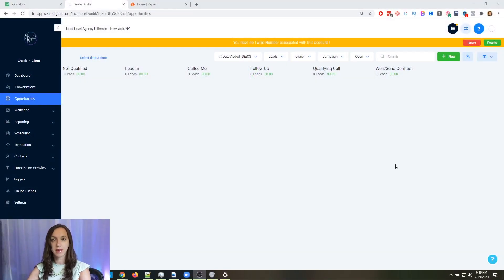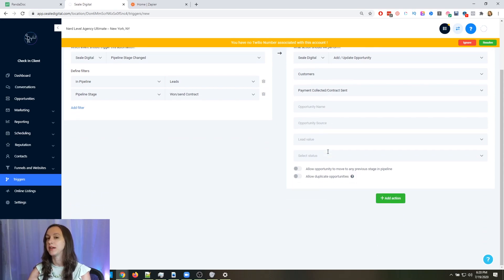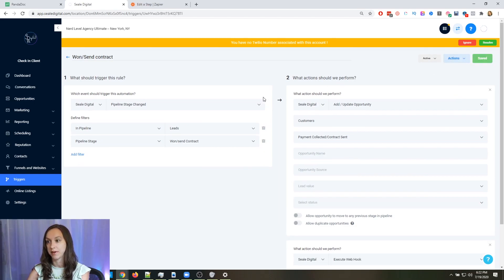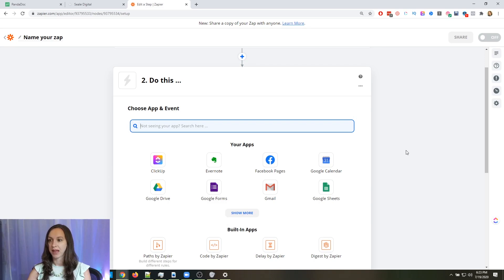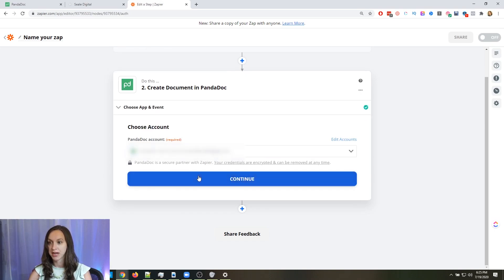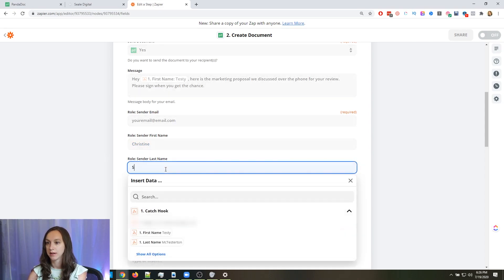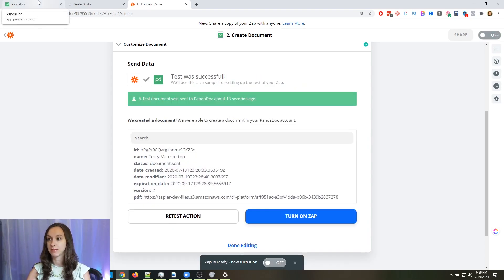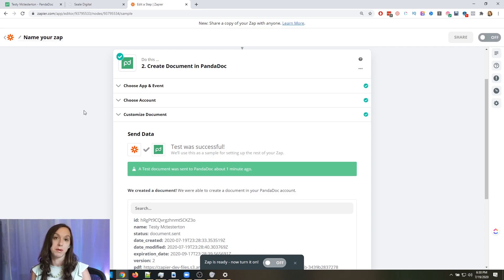Automated Client Onboarding - Send Contracts in GoHighLevel Automatically (Step-by-Step Tutorial)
Get a free One Click Agency Template + Free Course by signing up with my link! ($497 VALUE) 👉👉👉

Automate your client onboarding the EASY WAY with GoHighLevel by sending contracts automatically!

This works with Pandadoc, SignRequest, and MORE and it's super easy to do!

Replace the 100's of tools you use with ONE software. This Gohighlevel client onboarding tutorial is the quick & easy way to set up client onboarding campaigns in 10 minutes or less!

0:00 Intro
0:56 Set up your pipeline
2:57 Execute webhook
5:31 Set up Pandadoc
6:40 Set Up Zap
9:44 Test
11:15 Automate Your Agency Onboarding